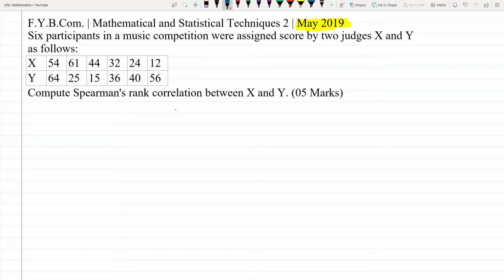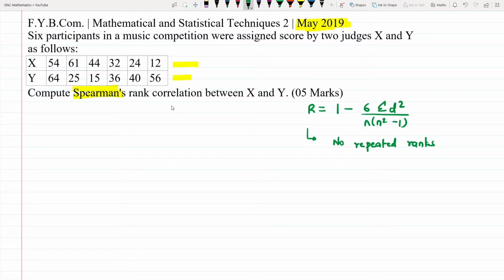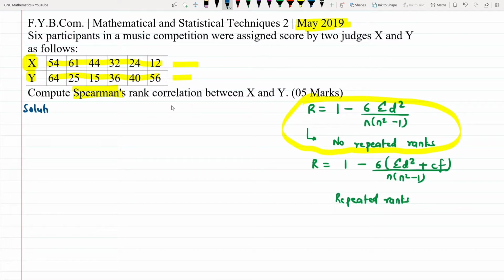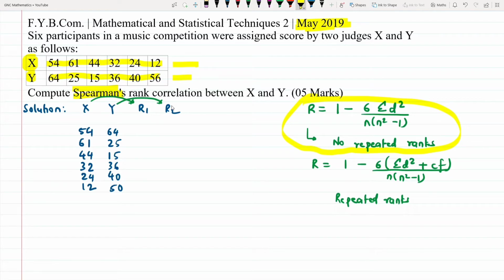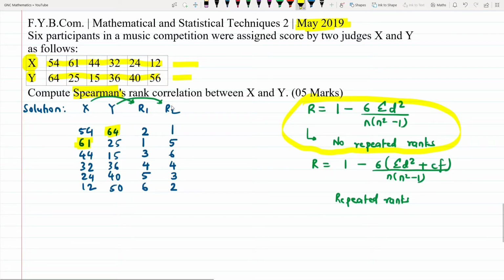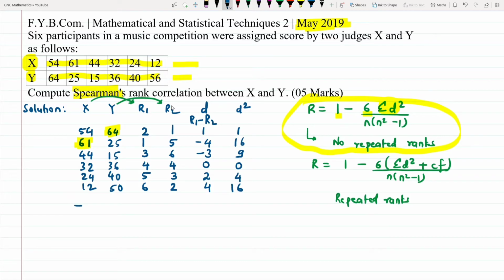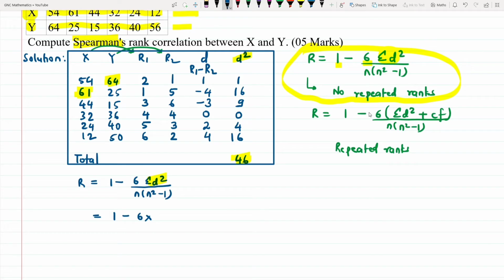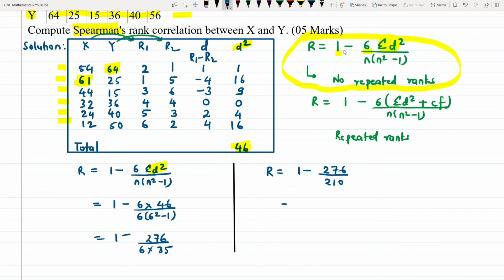Spearman's Rank Correlation: A Step-by-Step Guide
Learn how to calculate Spearman's rank correlation coefficient. This video provides a clear and concise explanation, along with a practical example. Perfect for students and researchers! University of Mumbai Question Paper of 2019